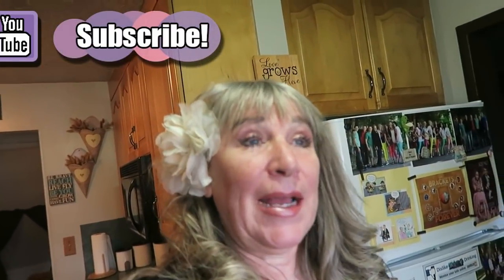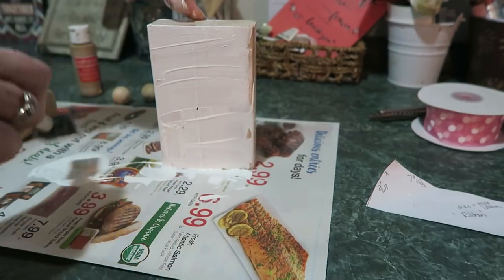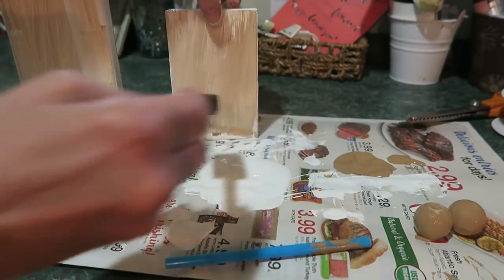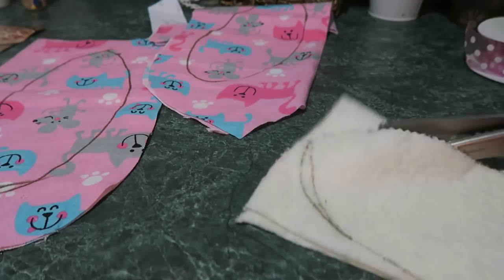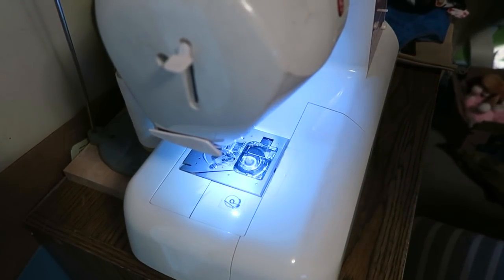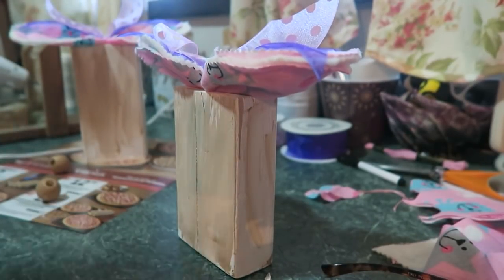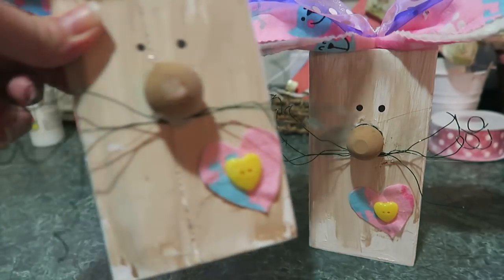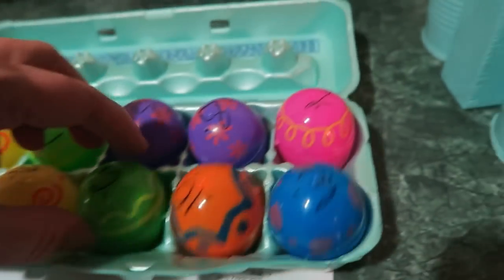DIY Cute Wooden Easter Bunnies, Jesus Easter Eggs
These were so easy and so cute and fun to make and make great gifts too. The eggs are great for the kids to open and know what Easter is all about! Too much fun! Here is where you can buy my book, or and eBook Here are some past videos on Vimeo, l hope you enjoy them too Here are books about Papa o's life Here is where you can get Davey's book, dixiedreamin88 Oh for those of you who don't know, Momma O wrote a book called,Mom! I'm Home! By Rosanne Buhler Orgill! It is a great book on how to raise your children! I am reading it, then my sons will read it,and they will have a great guide on how to raise their children.(My oldest son, is planning a family in the near future.:)) This book will help them out a lot I'm sure. Open the iTunes app on your computer or your smart phone. Click Store, then in search box, type POLLYANNA or pollyanna. Pollyanna's singles will appear, and below that, is the Pollyanna's album. lf you want to send me anything, Davey said you could send them to him and he will give it to me on Sundays. thanks April & Davey Orgill P.O. Box 672, Lehi, Utah 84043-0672